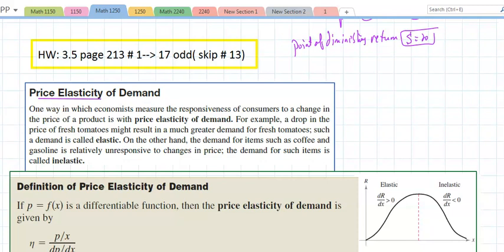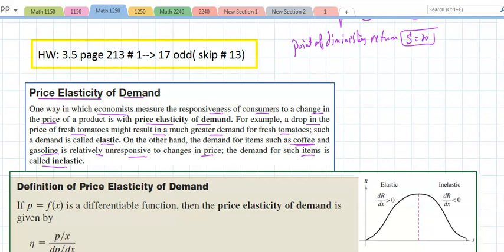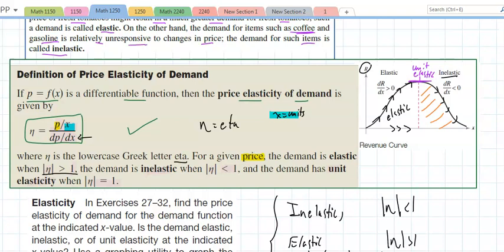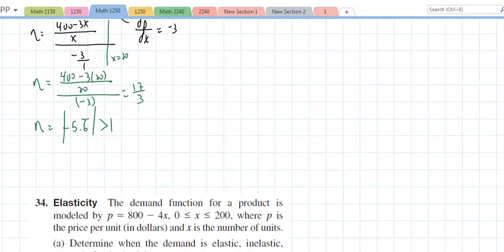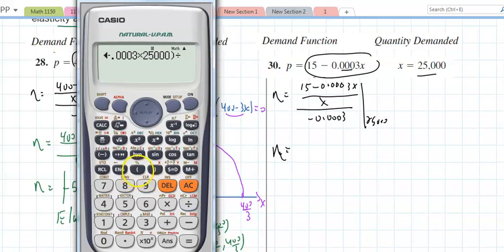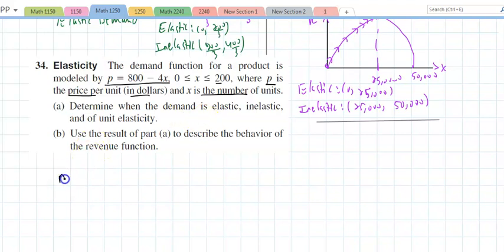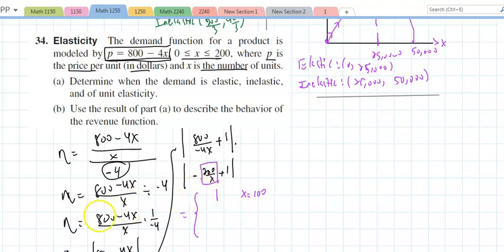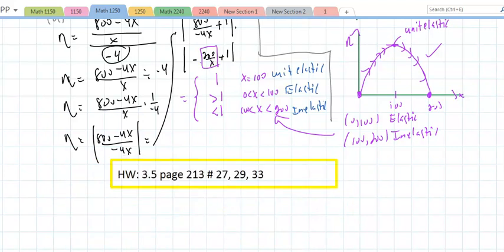Math 1250 Section 3.5(2) p 205 Business and Economics Applications